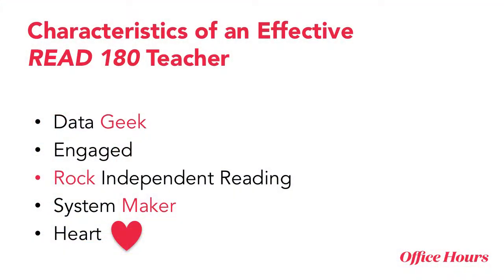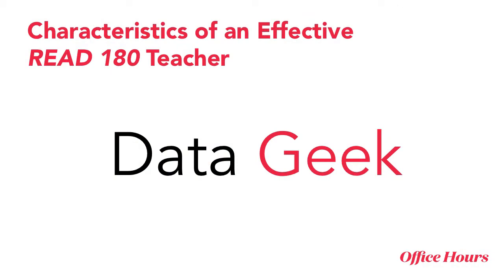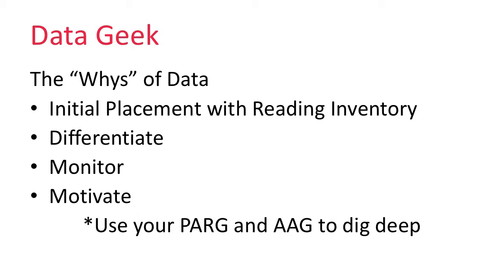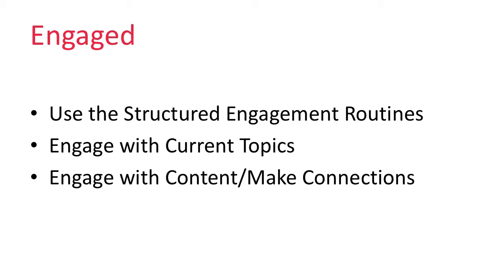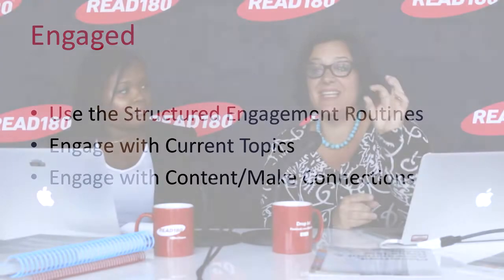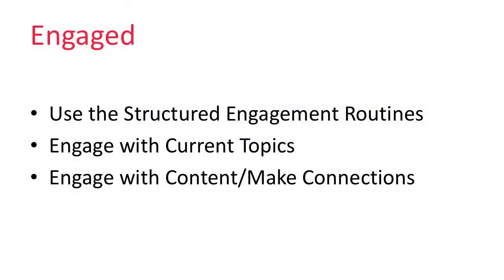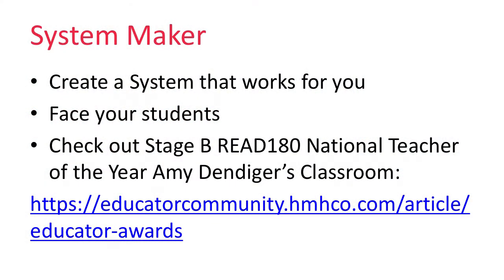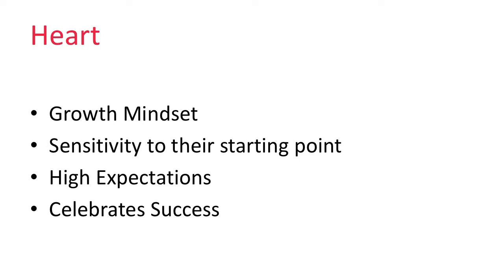Office Hours — Tips for an Effective READ 180 Teacher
What makes for an effective READ 180 teacher? From engagement to data, our two READ 180 experts, Nicole Foster and Patricia Starek, will cover the five traits that every READ 180 teacher should embody!